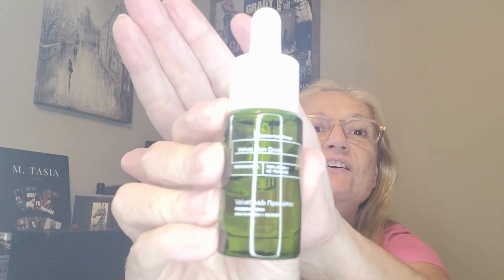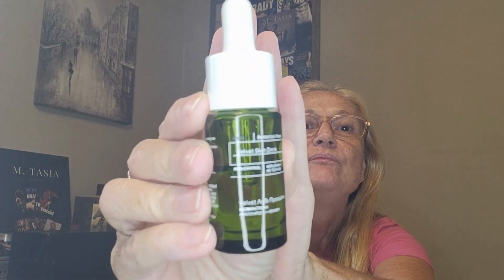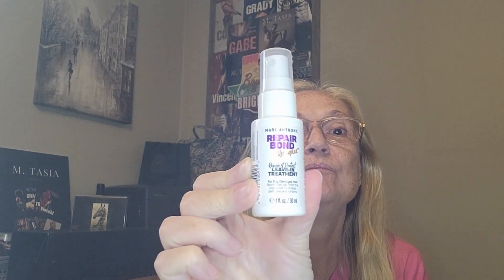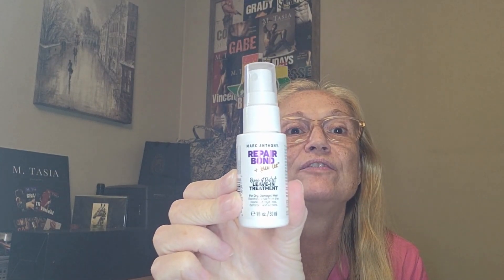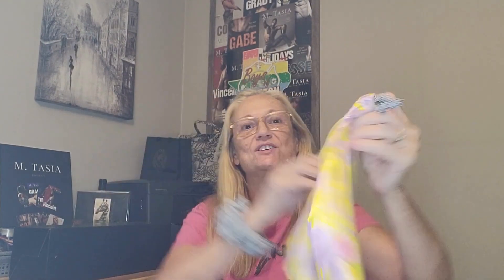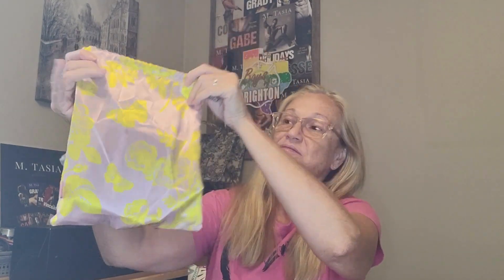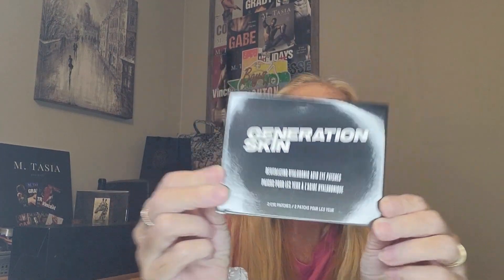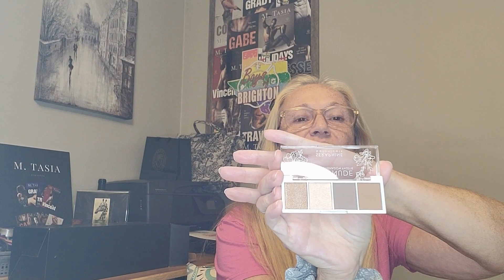Supercharge Your Beauty Routine with July's Ipsy Bag - Try It Tuesdays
Mail and PR:
M. Tasia
Port Perry PO Main, Ontario
L9L 1A2
Day in the Life Adventures of a Romance Author.
Follow along as a romance author in her daily life, adventures, and fun, while asking the burning question, what is romance? Come along on daily adventures and fun, to visit places and do things for the adventure of it.  How else can you get ideas for your stories if you don't get out and try things? Follow along in the life of a romance author, the struggles are real lol.

$10 off orders over $50 with code MTASIA